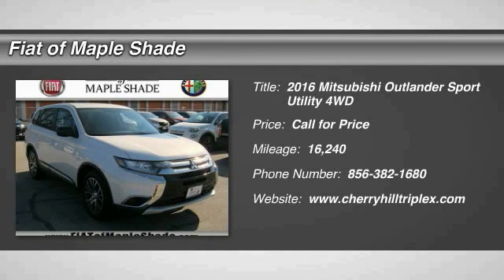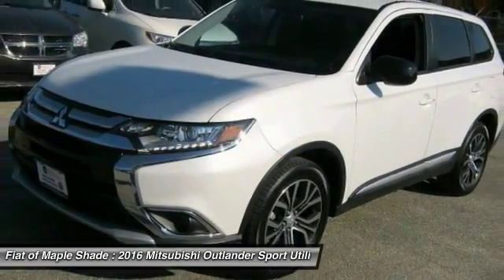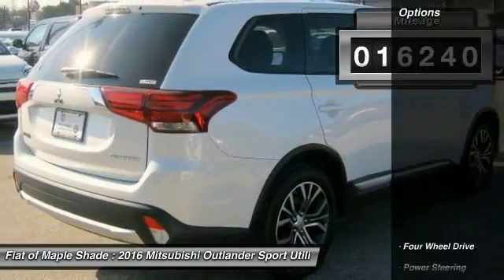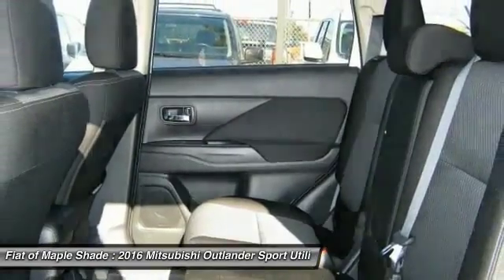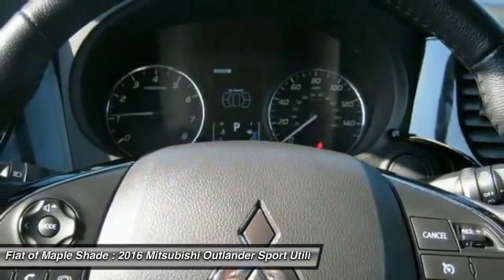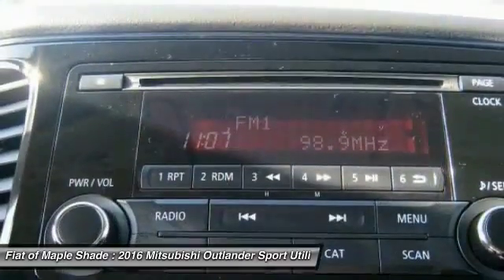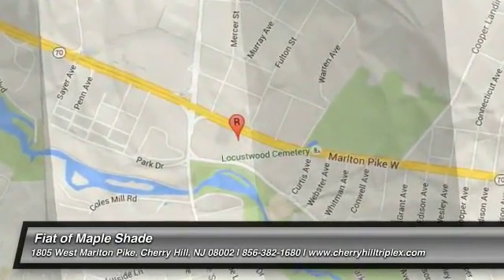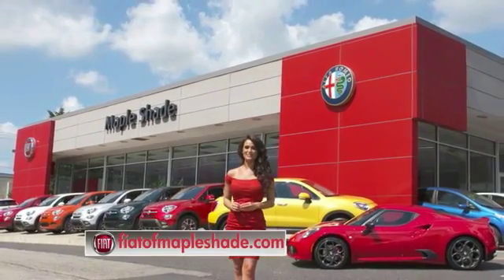2016 Mitsubishi Outlander Cherry Hill NJ 37974R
2016 Mitsubishi Outlander

Looking for the right sport utility? Today could be your lucky day. this 2016 Mitsubishi Outlander could be yours.